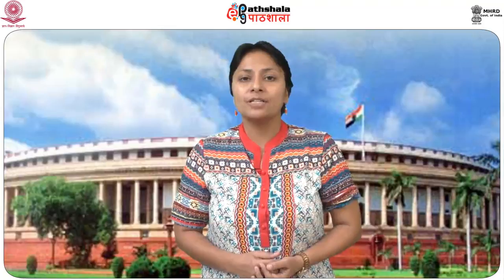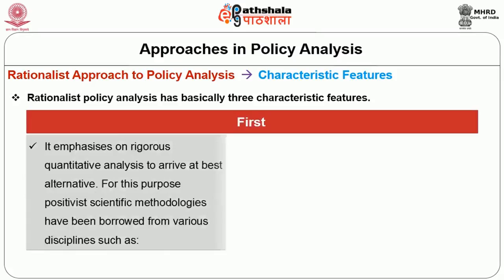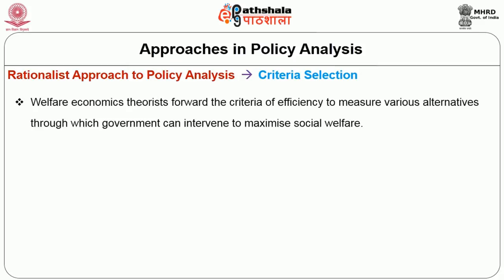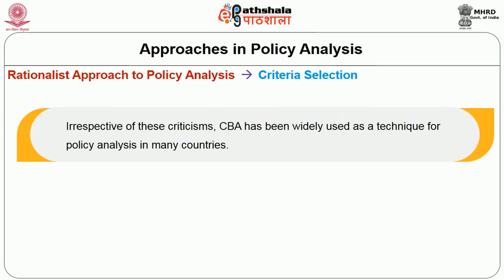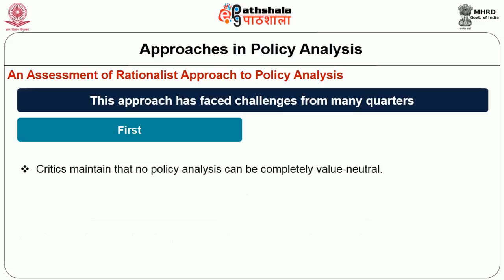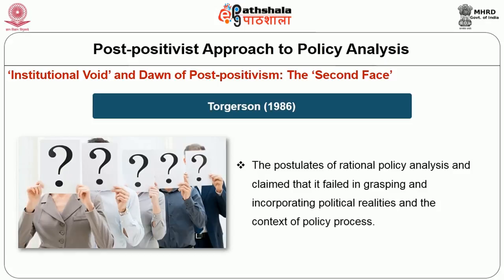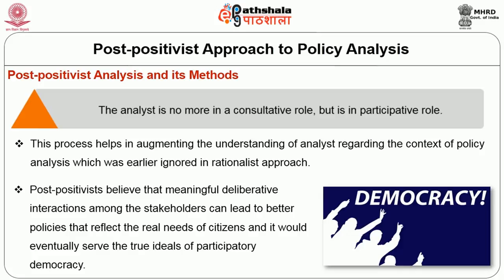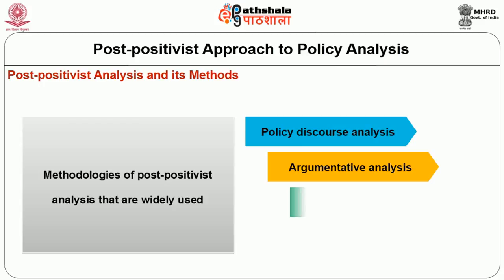Policy Analysis Meaning and Scope